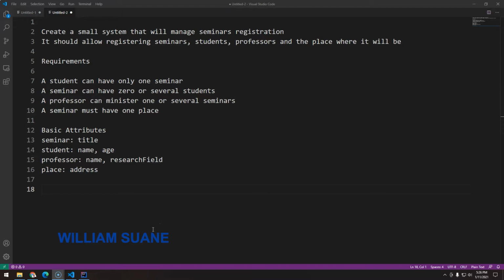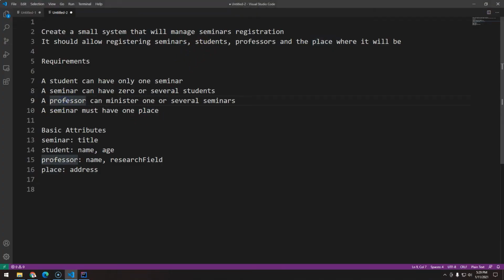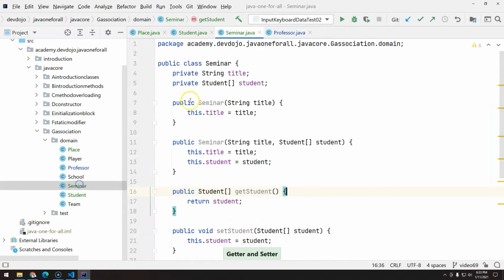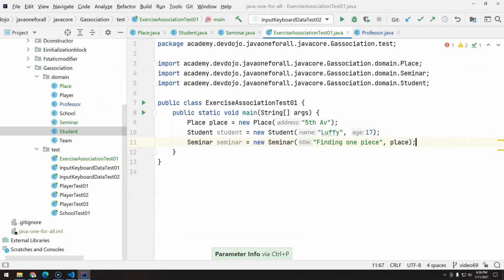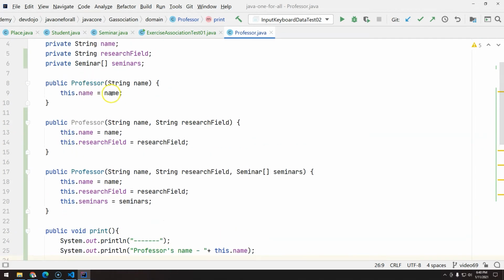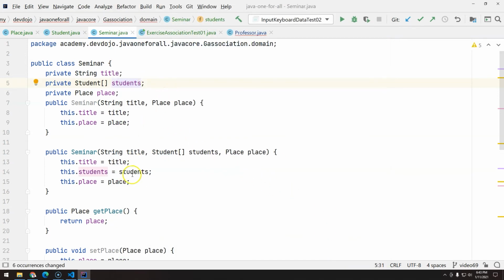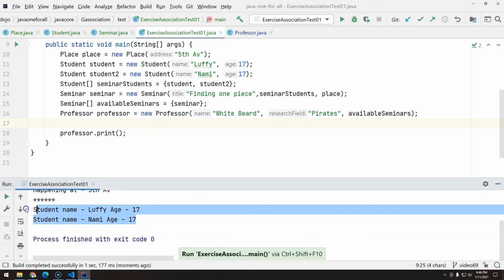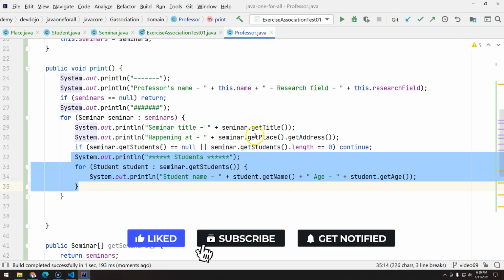70 - Object Orientation - Association pt 05 - Exercise association